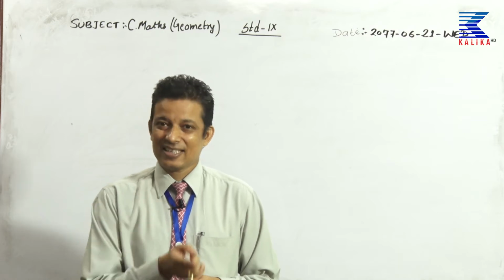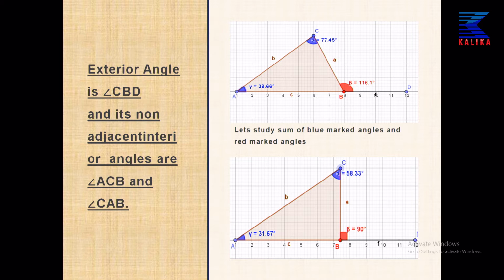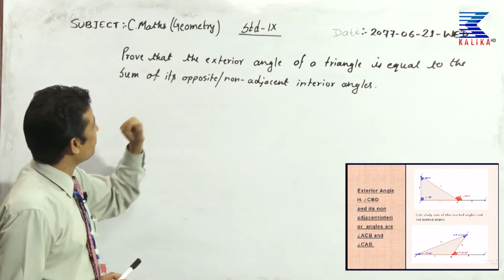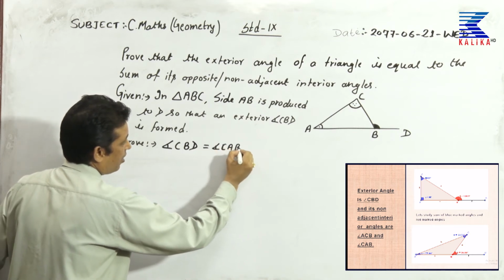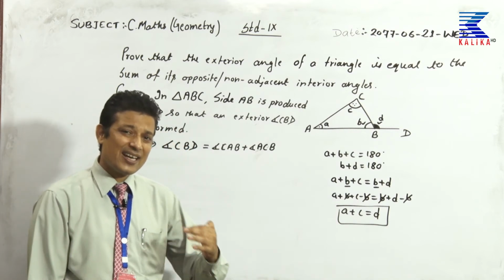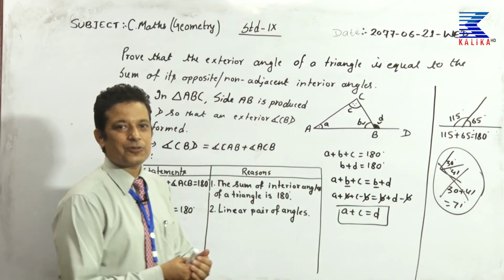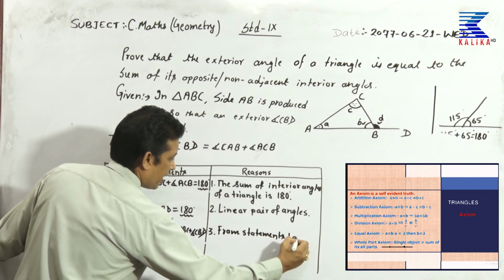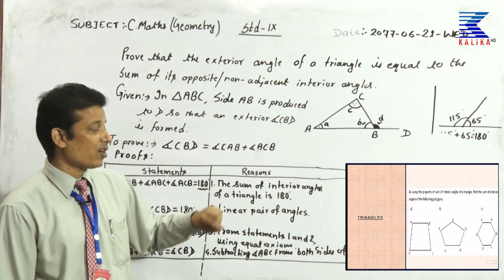Metro PABSON Distance Education Program with prakash subedi sir, class 9 C.math,6-21